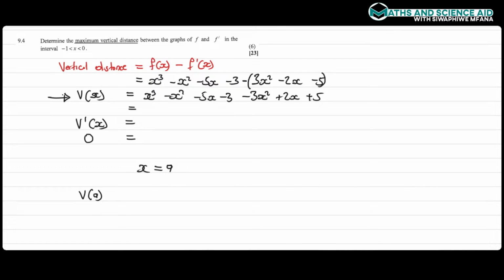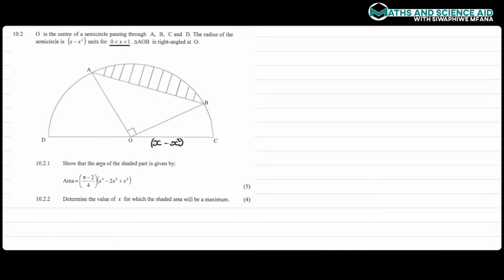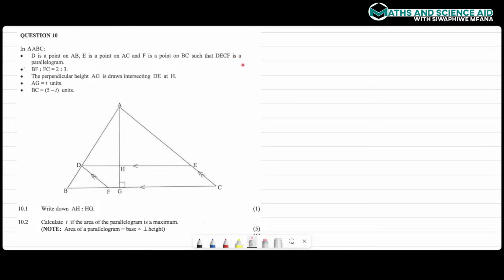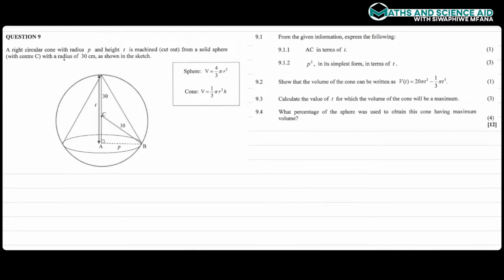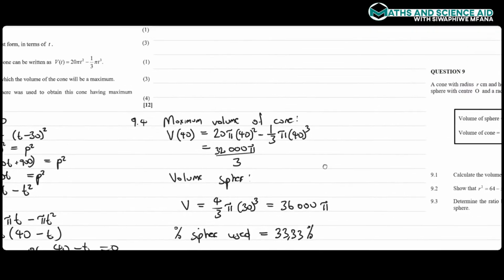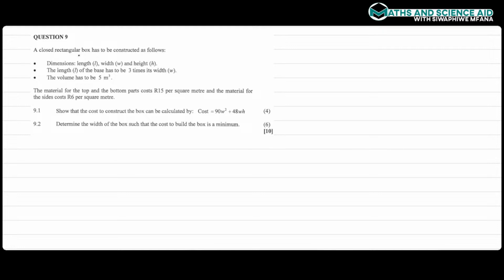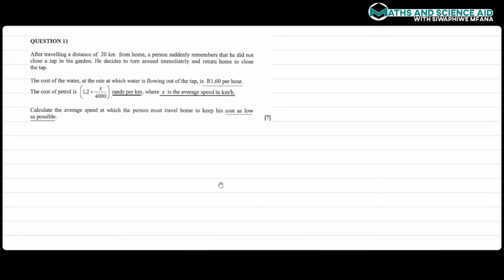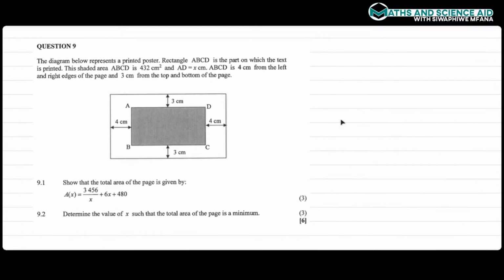CALCULUS, OPTIMIZATION EXAM QUESTIONS PART 2 | Grade 12 Mathematics Paper 1 Revision LIVE SESSION 4